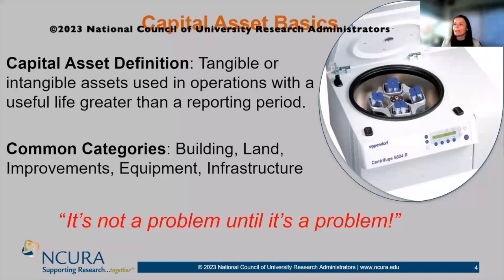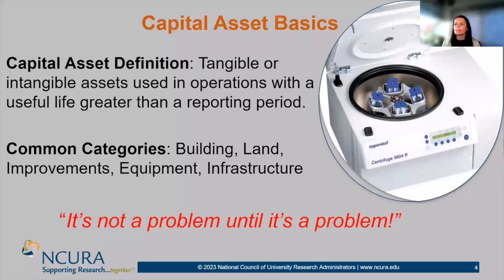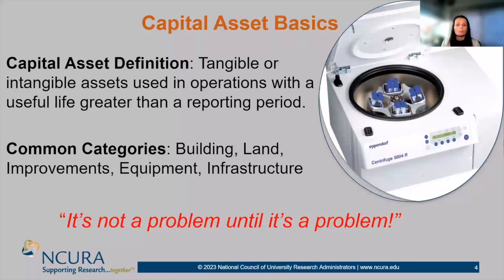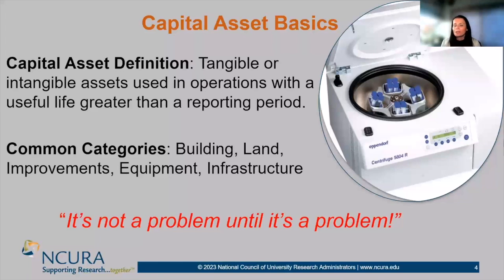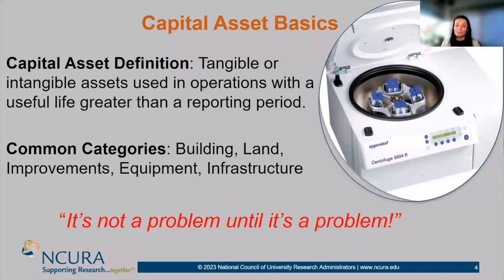Capital Asset Basics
Albana Cejne, Princeton University